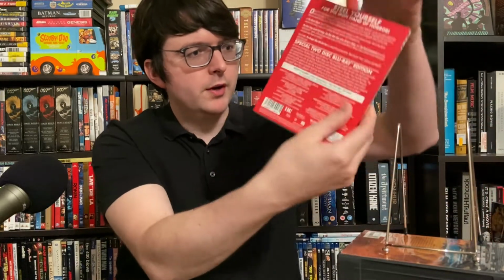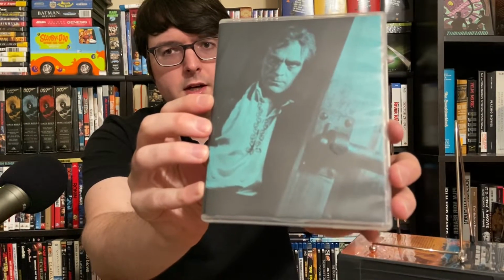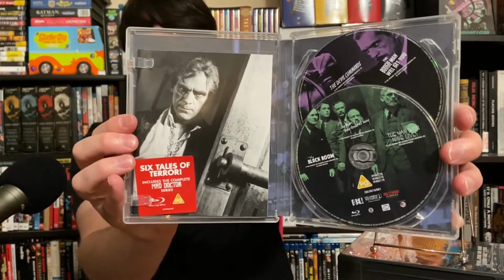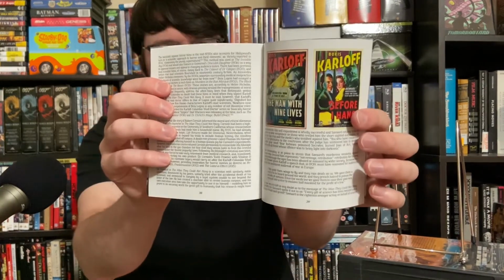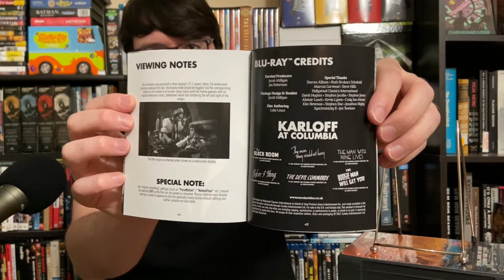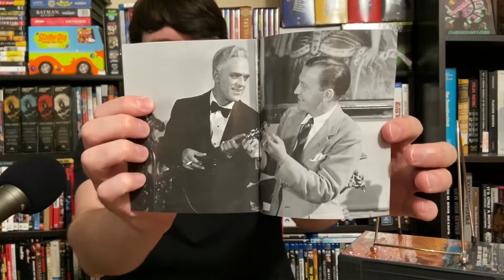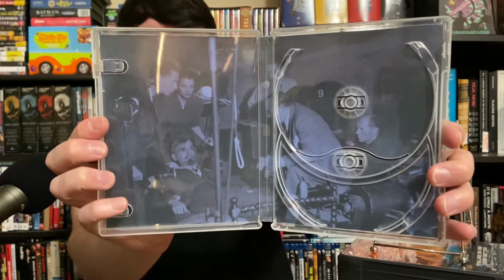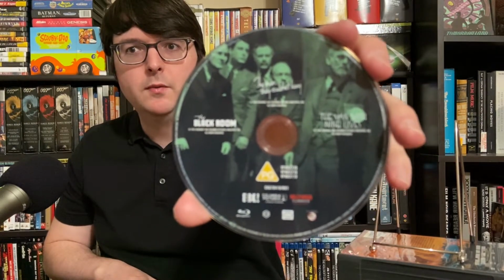Karloff at Columbia Blu-ray Review from Eureka (Region B)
This video is a review of the new Limited Edition Blu-ray set from Eureka: KARLOFF AT COLUMBIA. It features the iconic Boris Karloff performance in THE BLACK ROOM, all four of the "Mad Doctor" films: THE MAN THEY COULD NOT HANG, THE MAN WITH NINE LIVES, BEFORE I HANG, THE DEVIL COMMANDS and the additional comedic feature THE BOOGIE MAN WILL GET YOU. All are accompanied by excellent audio commentaries, stills sections and even some vintage Karloff radio performances.
These films are real gems and often overlooked so their release on Blu-ray came as a complete surprise. This limited edition is numbered so definitely grab a copy sooner rather than later if you are interested. It is Region B so you will need region free capability and there is no equivalent USA blu-ray release.